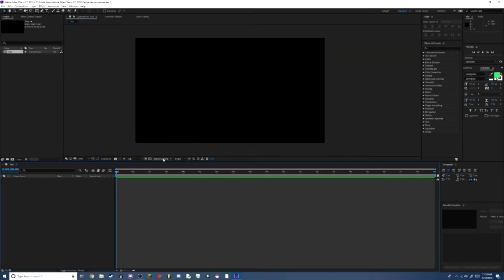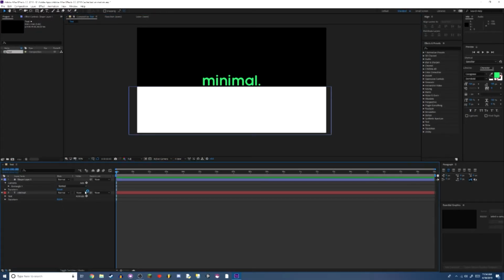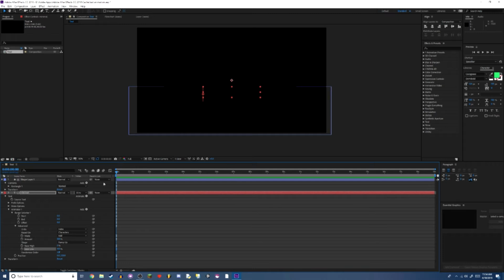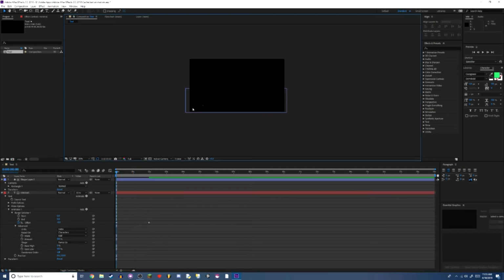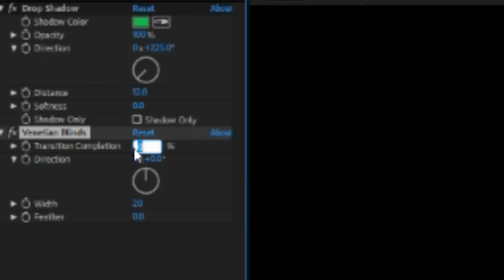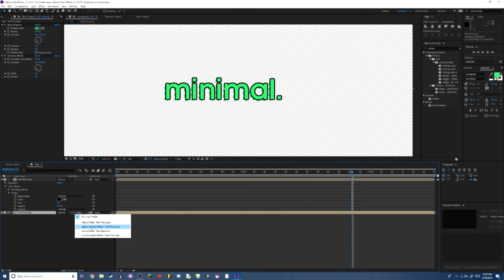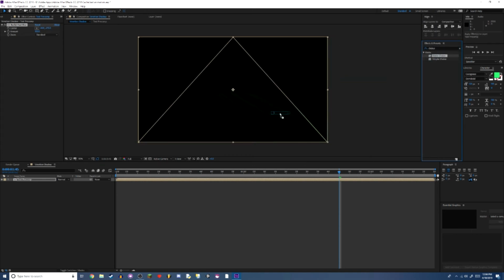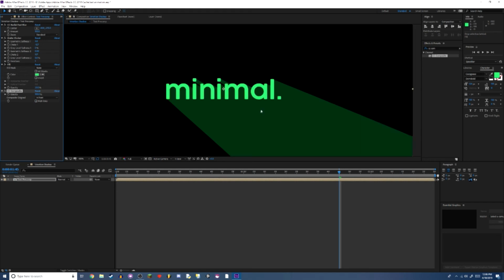After Effects Tutorial | Text animation, Venetian Shadow, and Flat Shadow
In this AE tutorial I go over making the text animation I've used in a couple of templates and work for clients as well as a new type of shadow I call "venetian" and a long flat shadow.